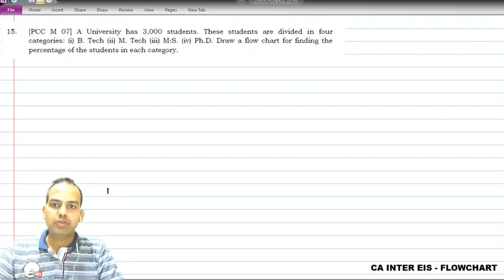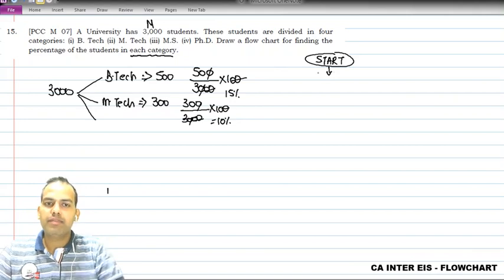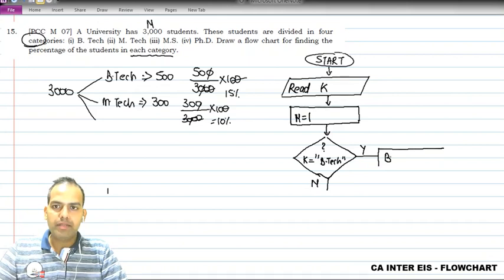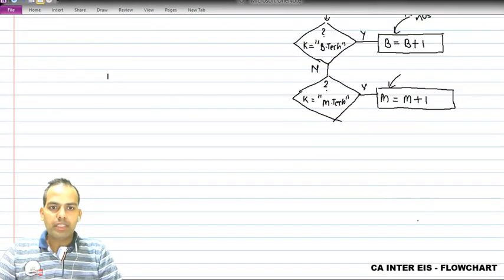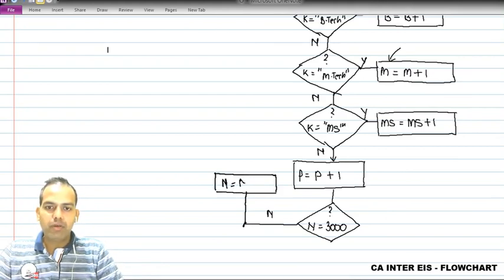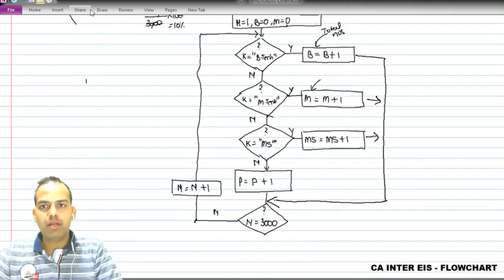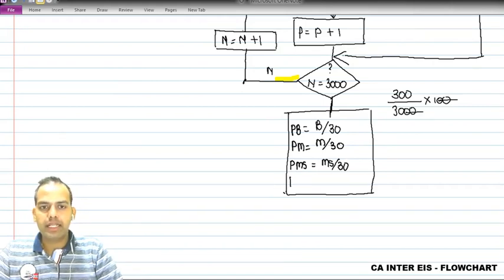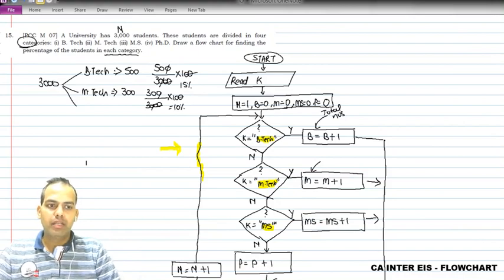FLOWCHARTS - Perc Of Category Of Stud Course 8/10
CA-INTER ENTERPRISE INFO SYSTEM (EIS)

Flowchart is compulsory question in exam carrying at least 6 to 8 Marks. We hereby upload all lecture relating flowchart possible questions for exam.

Watch all video in sequence & comment for any update.

You appreciation & responses will make video more lively, entertaining & exam oriented..

Thanks & regards,
DV